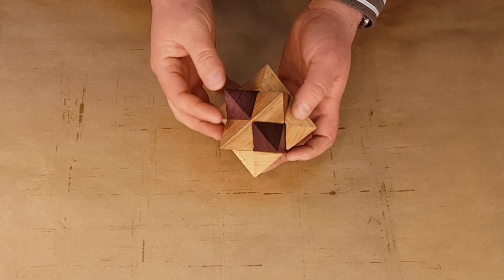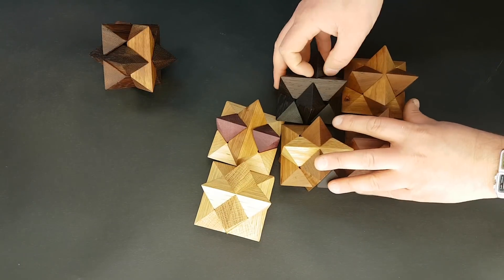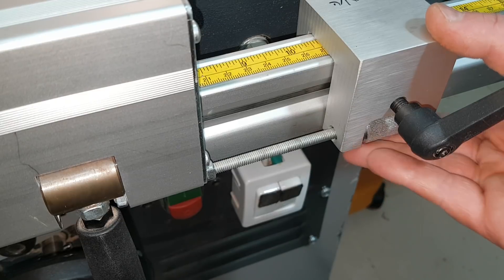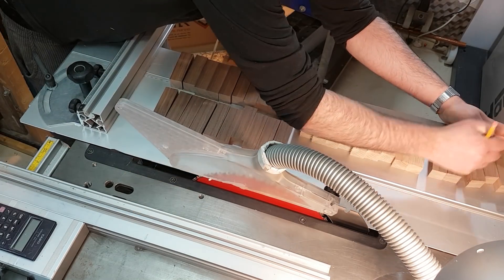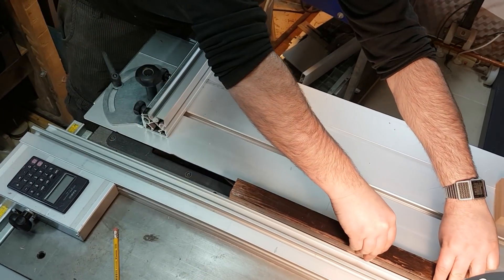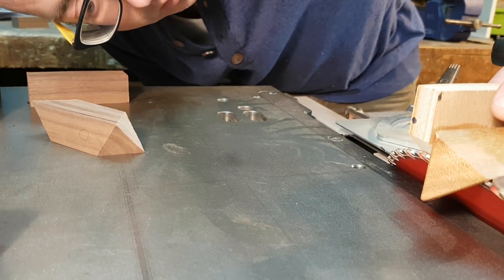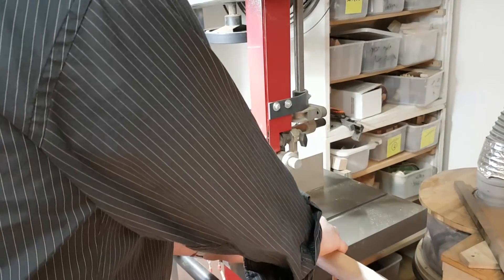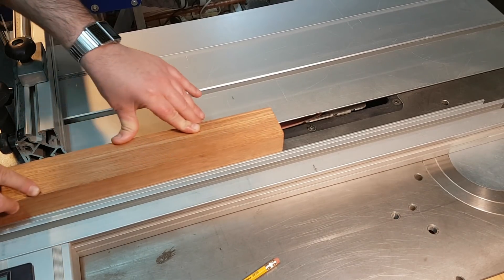Wood Star Puzzle Jig - Part 2/4 - tryouts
A series of 4 videos about the wood star puzzle, also known as Escher Solid.
Part 2 -   trying to figure how to make a Jig for mass
 production of this puzzle..

It is also called First stellation of rhombic dodecahedron

Machines:
Hammer K3 Winner table saw
Metabo HC260 Planer
Hybrid Pantorouter, Designed by Matthias Wandel, Built by Kuldeep Singh